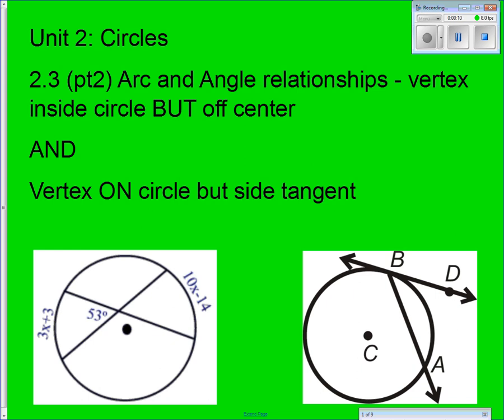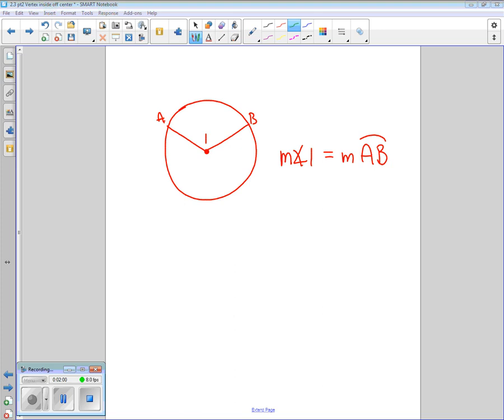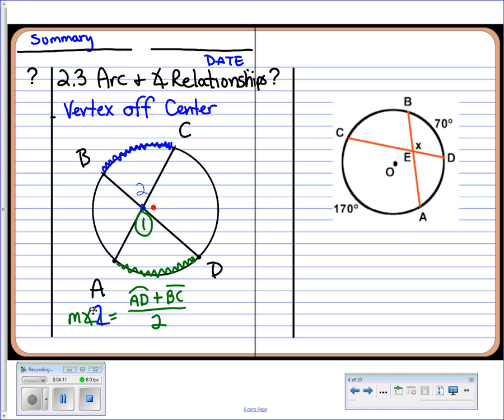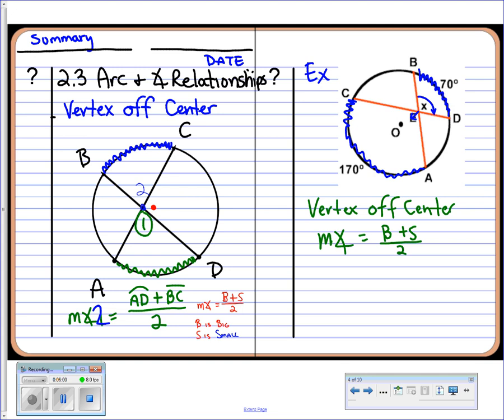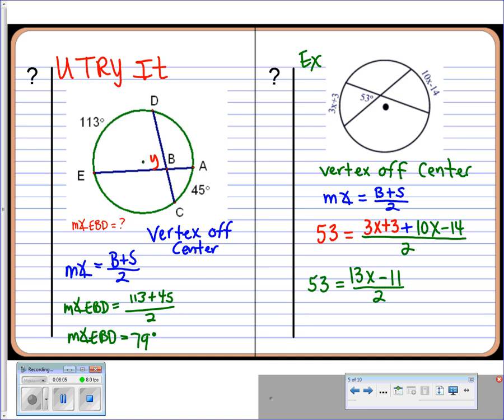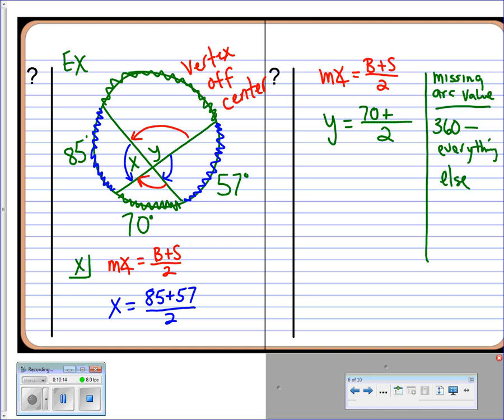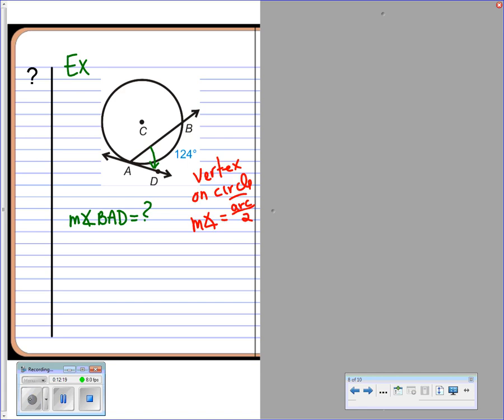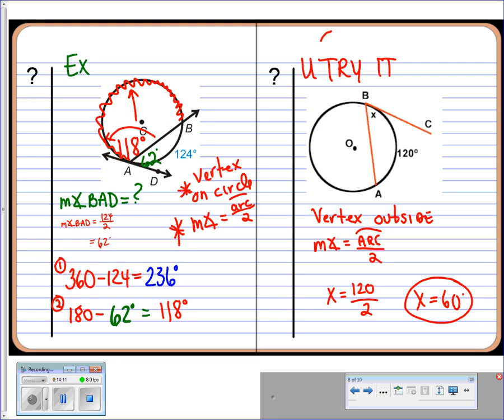G.9.3 Pt2 Angles and Arcs vertex inside and on circle continued